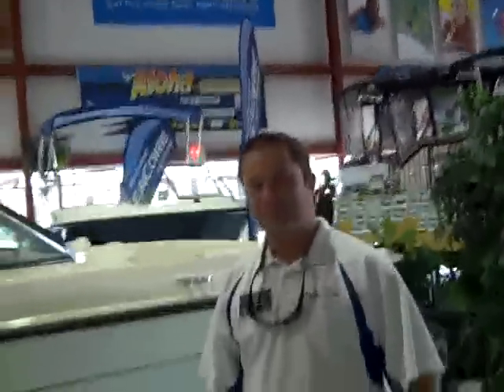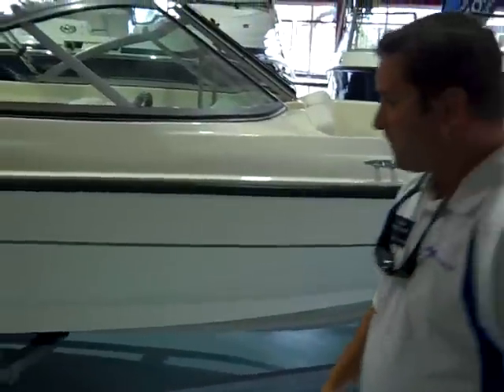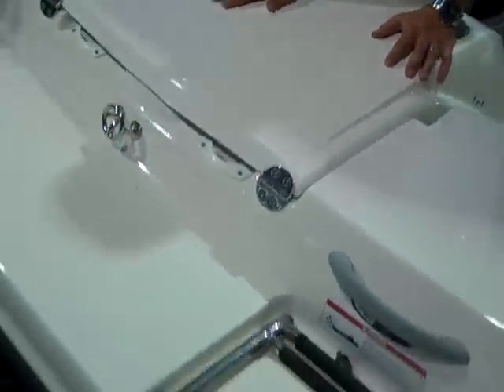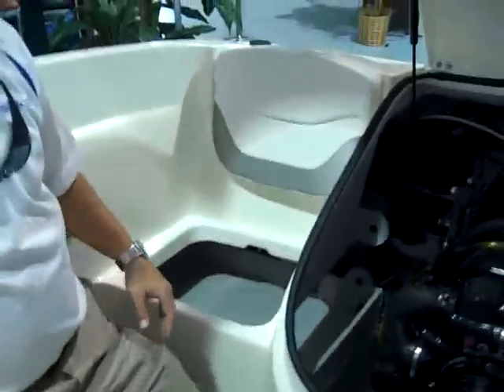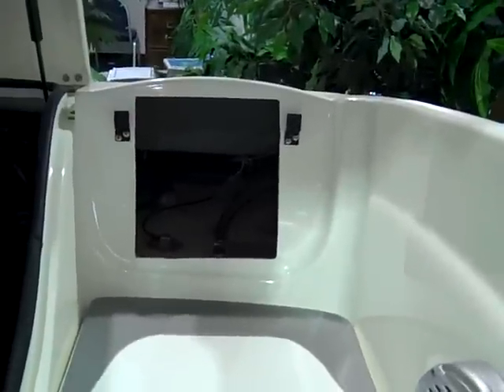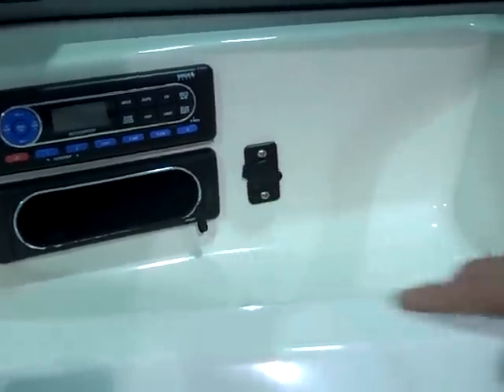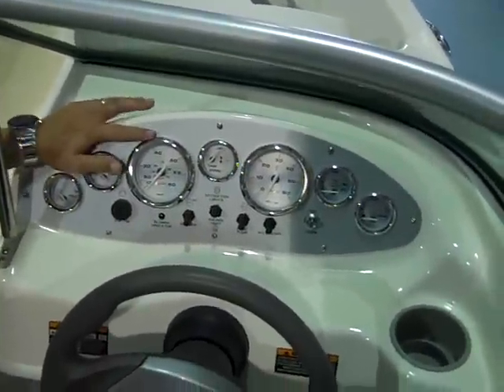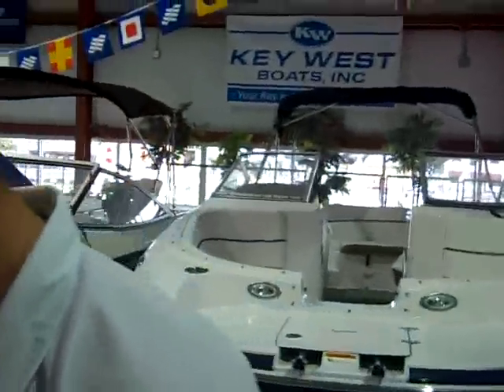Bayliner 175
By Capt. Greg from Aloha Marine Center, All New,Great Deal, Bayliner 175,2009 model